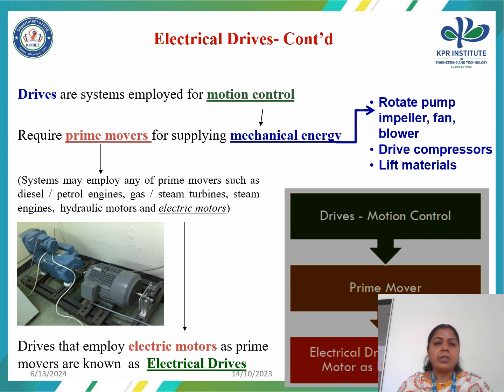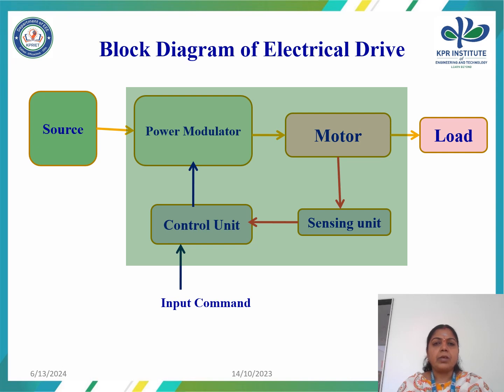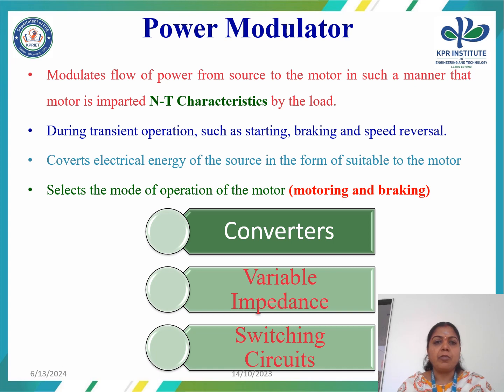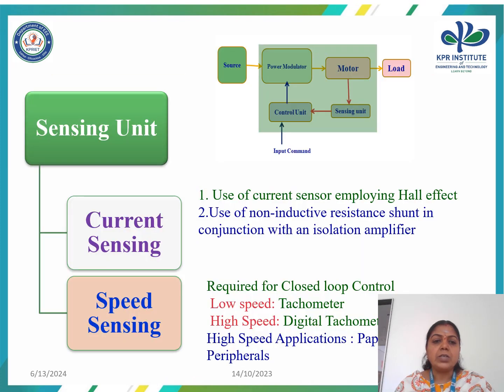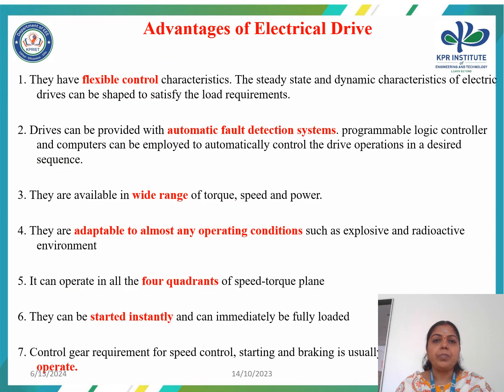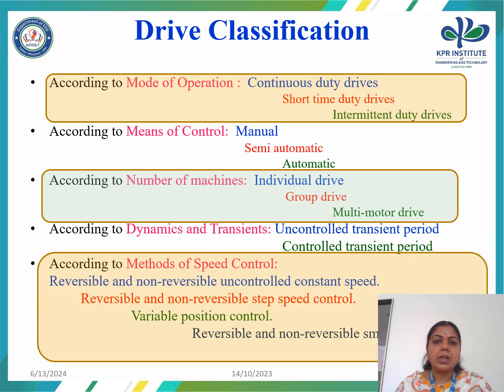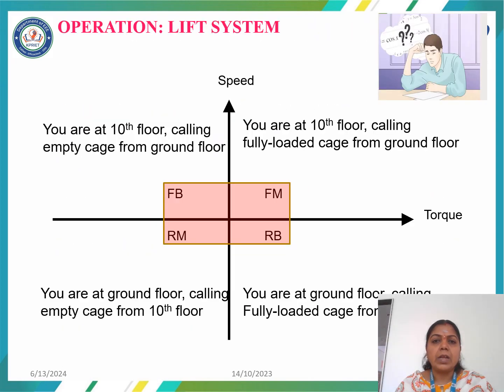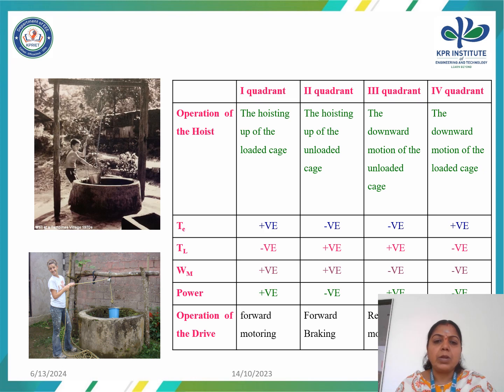DC DRIVES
DC Drives by Dr.V.Parimala, AP(Sl.G.)/EEE